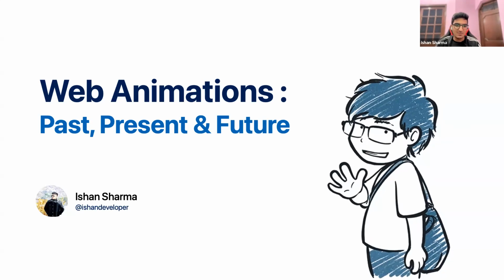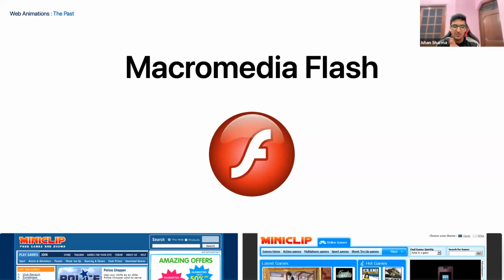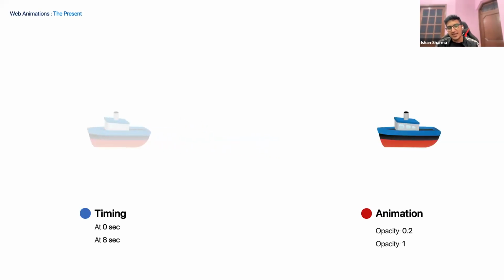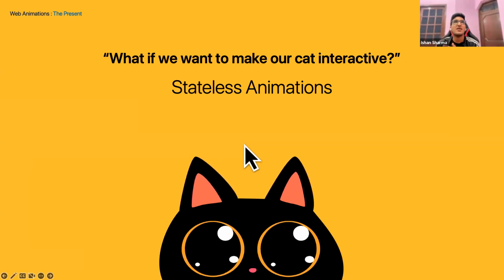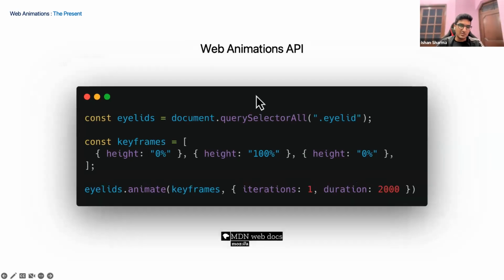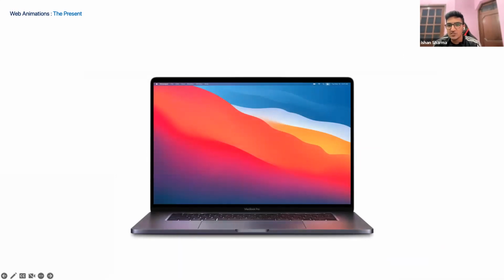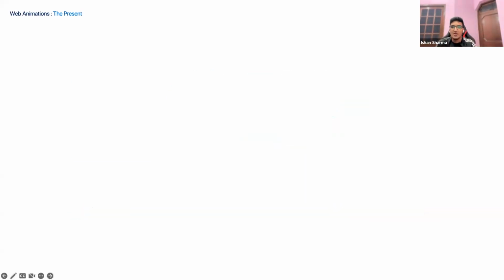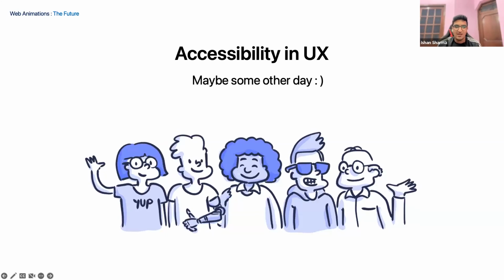Evolution of Web Animations - Pesto Tech | Ishan Sharma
Join us for a deep dive into the fascinating world of web animations with Ishan (@ishandeveloper), as he takes us on a journey through its evolution and transformations over the years. Starting from SMIL and moving on to the different types of animations available today - CSS, JS, or CSS + JS + Third-party libraries - Ishan covers everything you need to know about choosing a suitable type for your specific requirements while keeping it performant. He also offers insights into the new and exciting features of the Web Animations API, including Page Transitions.

This talk is perfect for web designers, developers, and anyone interested in learning more about the history and future of web animations. So sit back, relax, and enjoy this informative and engaging presentation. Follow Ishan on Twitter, Github, and LinkedIn (@ishandeveloper) for more great content on web development and programming.